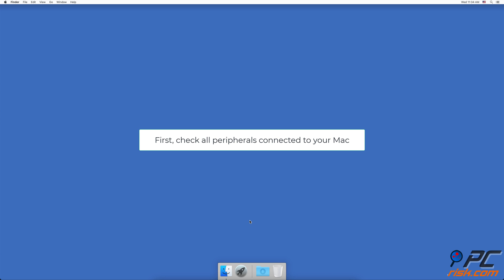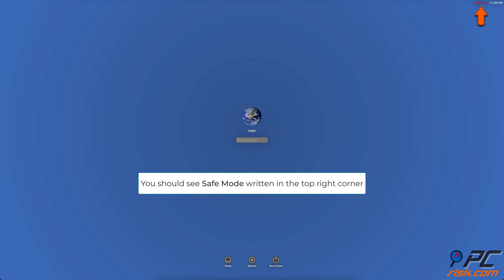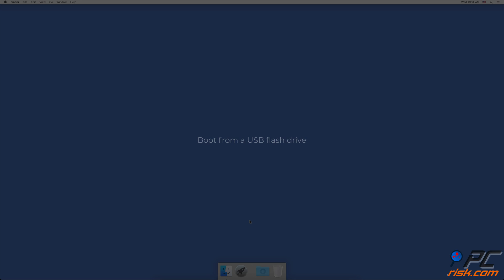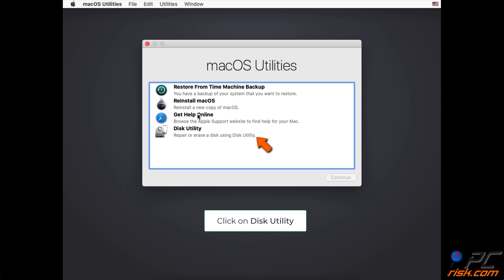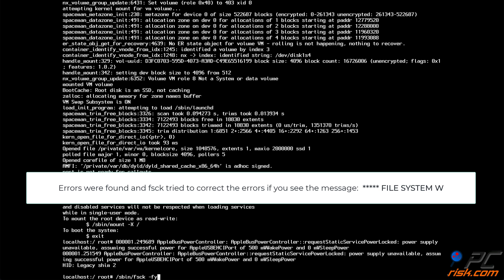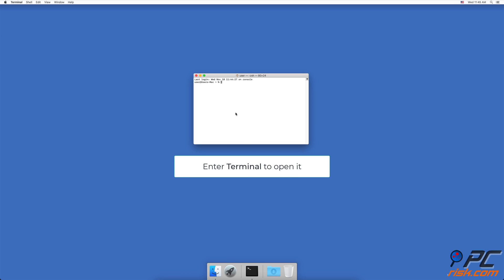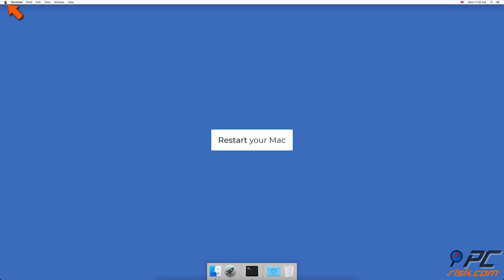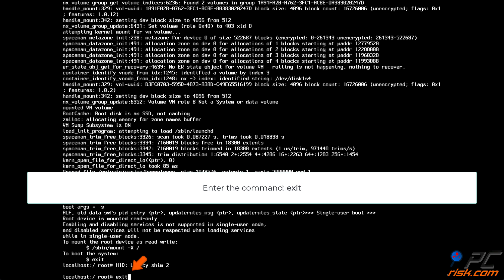How to fix: Mac Stuck at Blue or Gray Screen?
Video showing How to fix:  Mac Stuck at Blue or Gray Screen.